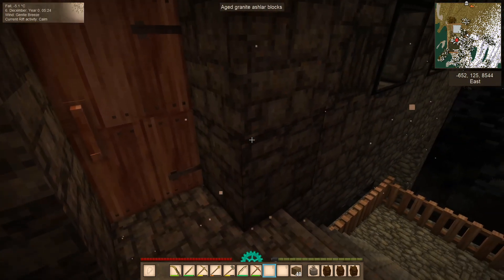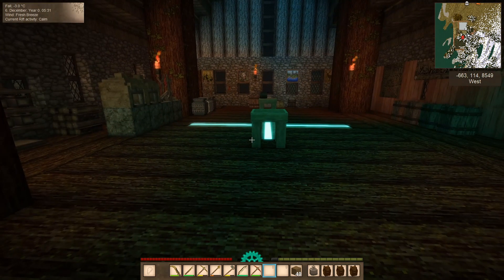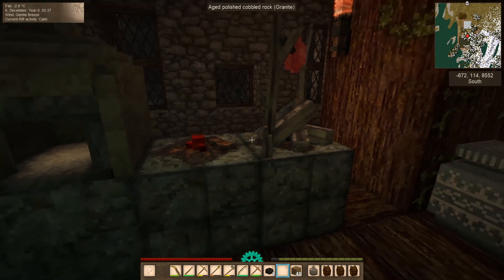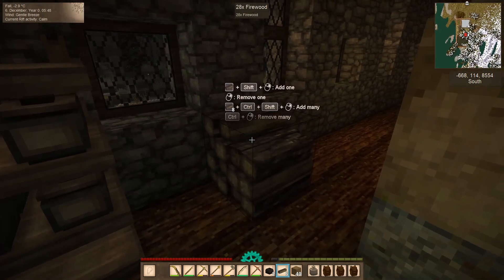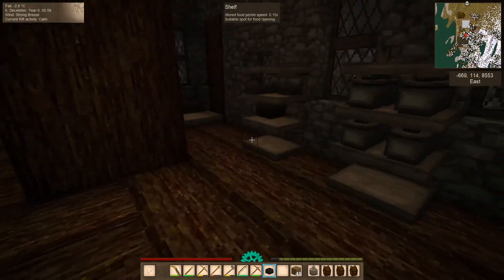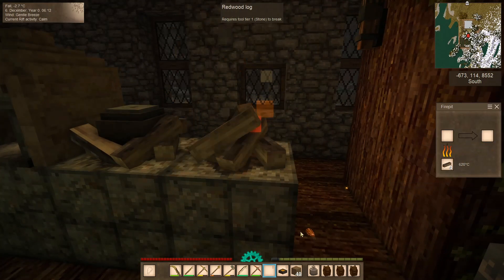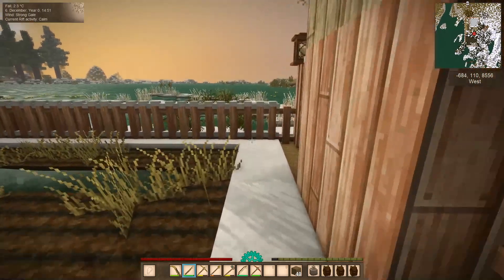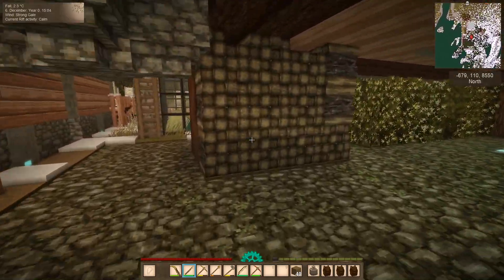Vintage Story ver. 1.19.?? pt.32 Winter Blues ,short days , short videos LOL !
Held to high standards

Ethical Fair & Independent
No marketplace. No loot boxes. No microtransactions. No paid DLC. No hidden fees. No pay2win. No ads. No user data monetization. No software patents. No shareholders. No publisher. No NFTs. No BlockChain. No 3rd party interests.

Handmade.png Handmade
Vintage Story is powered by our own cross-platform game engine. This allows us to tailor the engine exactly to our needs while still keeping hardware requirements low. We are 100% Indie.

Social Social
We pay careful attention to foster a friendly and supportive community. Come visit us on the official forum, Discord chat server, wiki and mod database. Multiplayer anti-grief mechanics out of the box. You can get in direct contact with the developers of the game.

Open Open
You can customize your game experience in infinite ways. Built from the ground up with modding in mind - we use our own mod api to add new game content. Half of the game is under a readable source license. We built our own mod database, modelling and animation tools and made them open source.

Loaded with content

Progress through multiple ages
Start out empty-handed in the stone age and learn to survive by foraging, hunting, crafting, and fighting. Live through the four seasons and advance further by smelting copper for more powerful tools, creating bronze alloys, learning to work iron, mechanize common tasks and ultimately reach the steel age.

One million square kilometers of procedurally generated landscapes
Enter a vast open world populated by a range of cute, strange, dangerous, and horrifying creatures. Vintage Story utilizes a great deal of procedural technology to create immensely diverse landscapes, climate conditions, and geological features to always keep exploration fresh and exciting.

Not just hardcore!
Vintage Story offers multiple playstyles and a huge amount of customization options when you create a new game world. You have the power to choose a creative experience, a peaceful world, balanced survival, hardcore wilderness survival or quite literally anything in between.

Vintage Story is heavily inspired by natural processes of the real world and brings them into the game in a fun and enjoyable way. Our aim is to capture the beauty of the natural world and amplify the experience within our game.